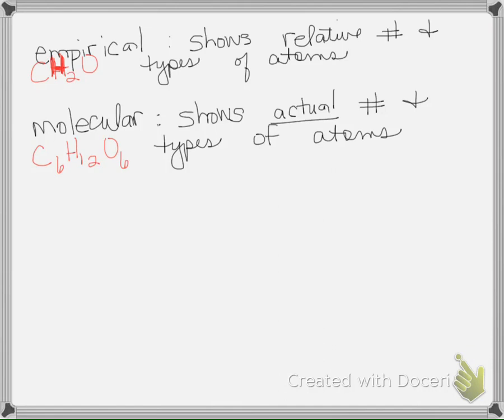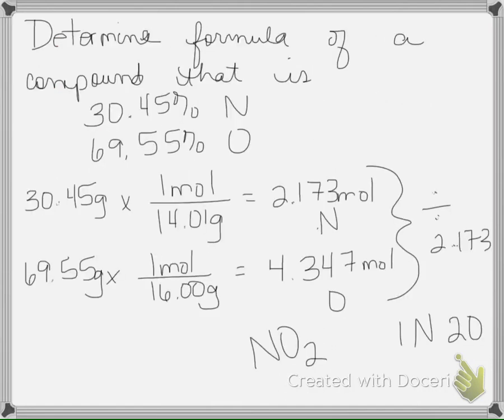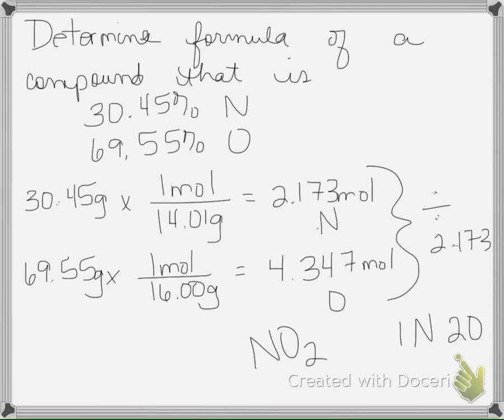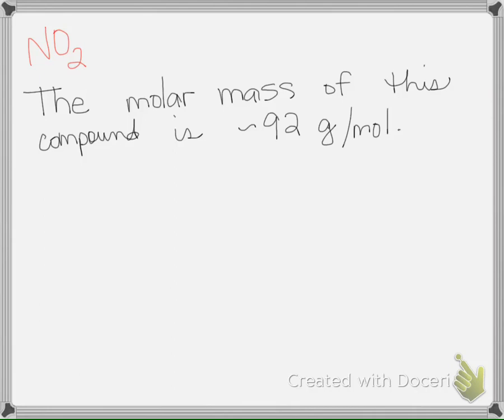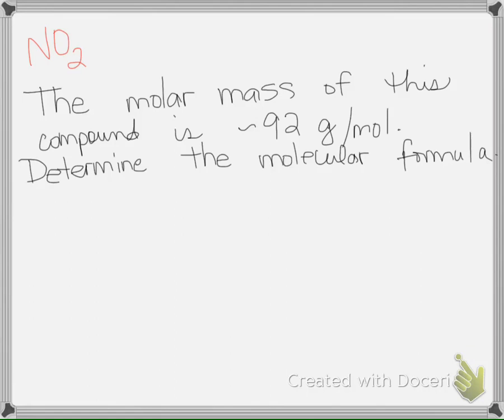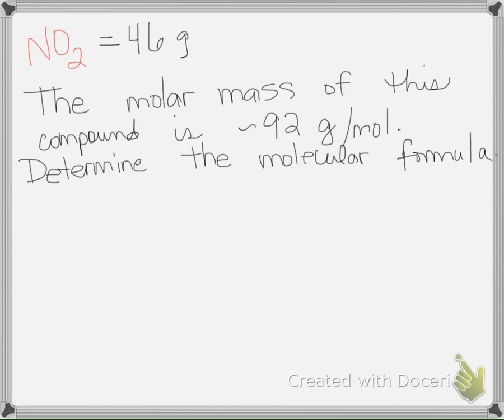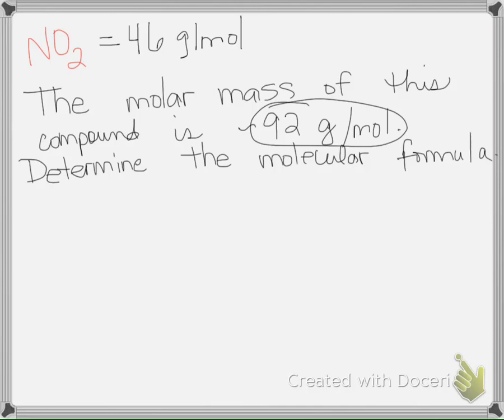empirical vs molecular formula